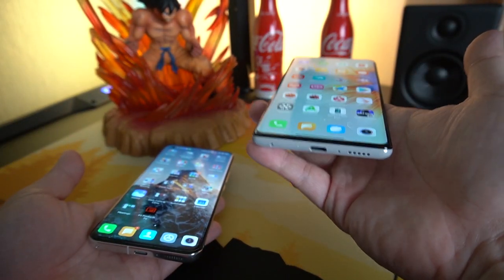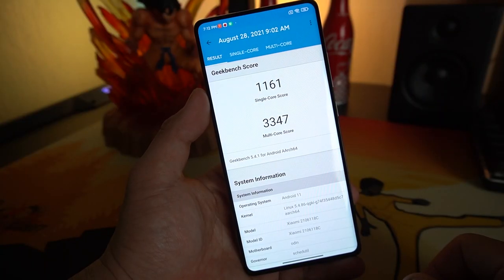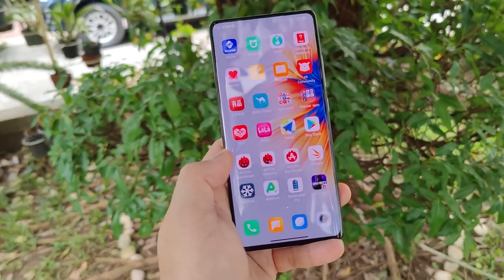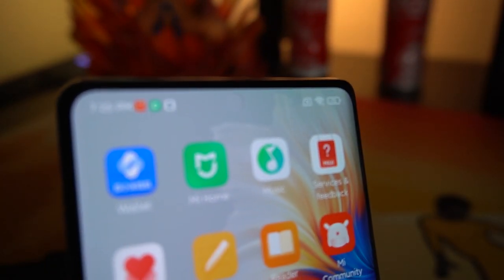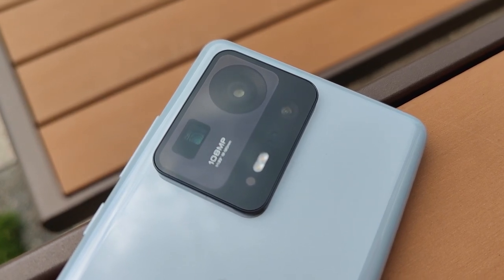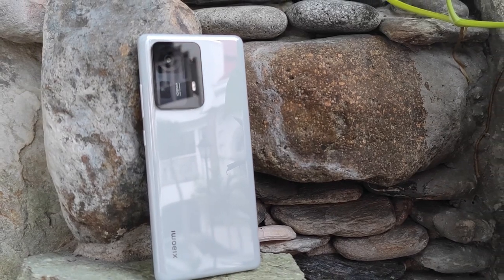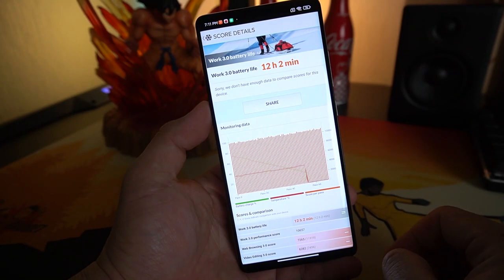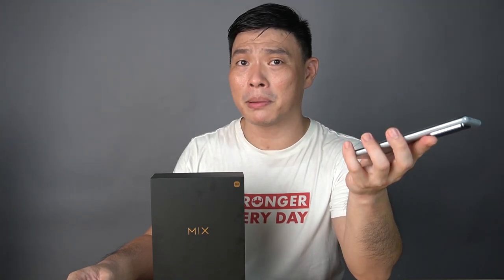Xiaomi Mix 4 - Bezeless Goodness with Camera Under Panel CUP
This time around its the real deal, The Mix 4 is out now as the successor of the Mix 3. At first I thought the Mix Fold will take over but this is what I am waiting for, with a new technology deployed on this one the Camera Under Panel. its nice to see how far this phone can go. Xiaomi Mix 4